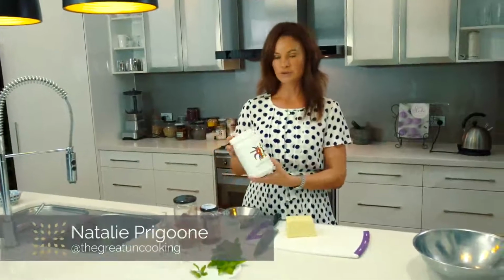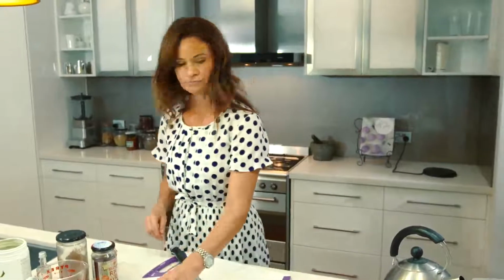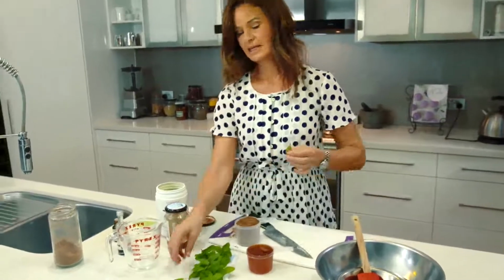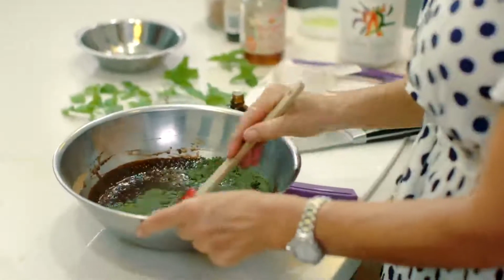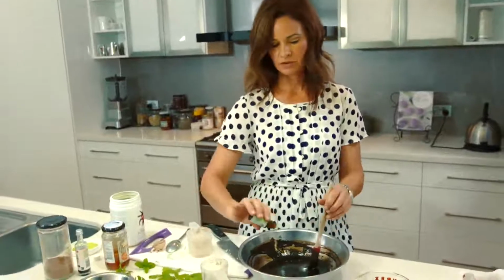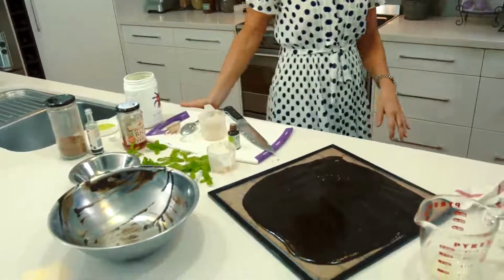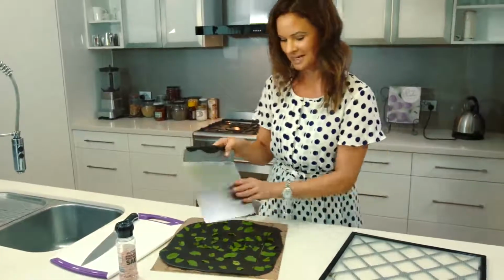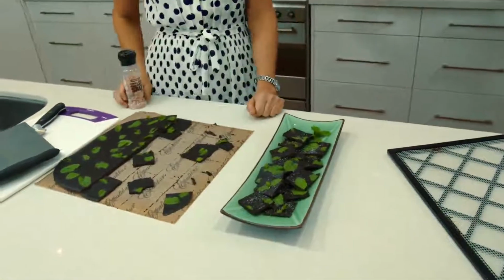Super Food Chocolate